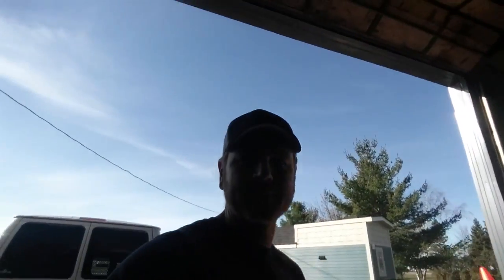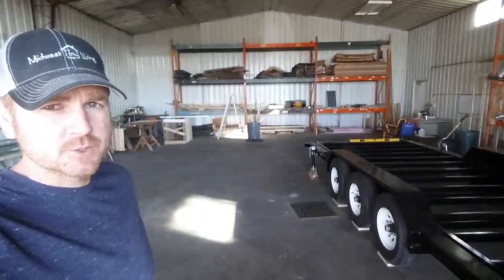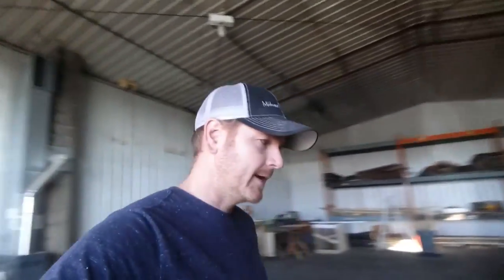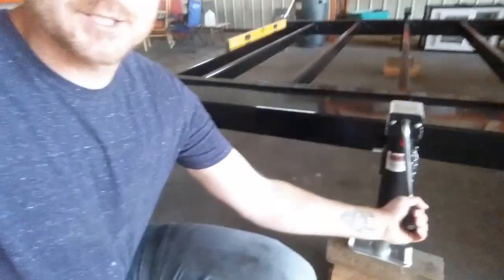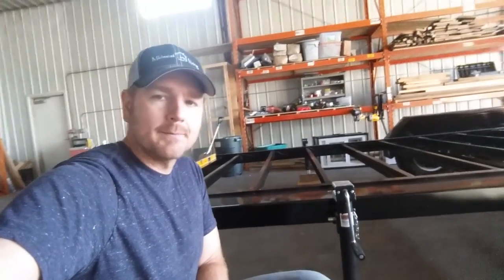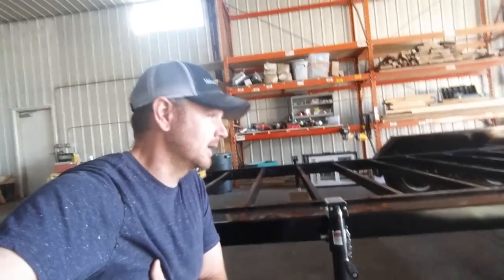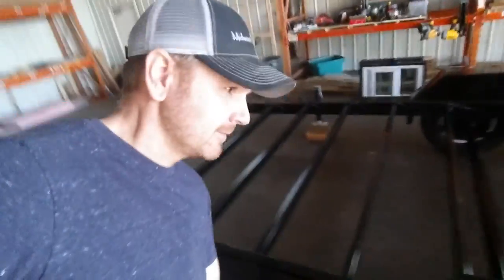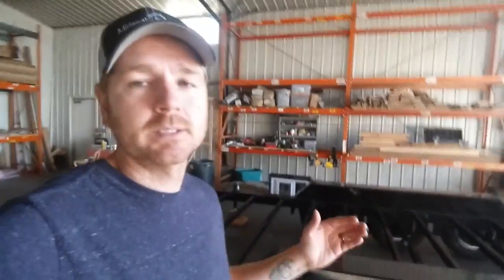How to level a Tiny House trailer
In this video I describe how I leveled this tiny house trailer.